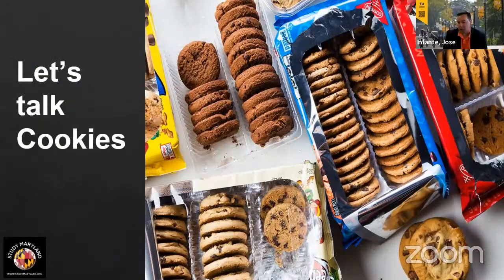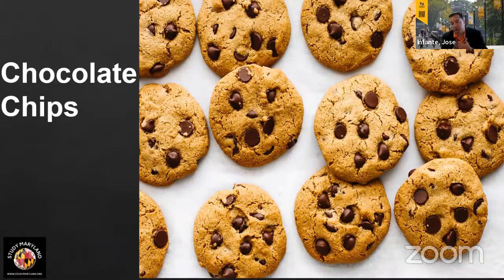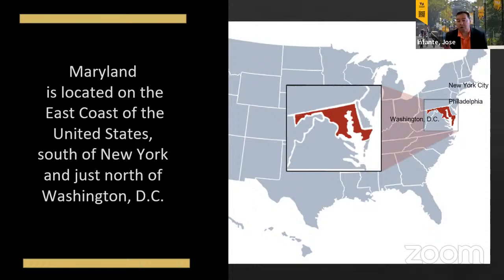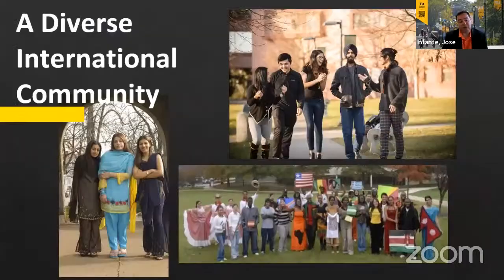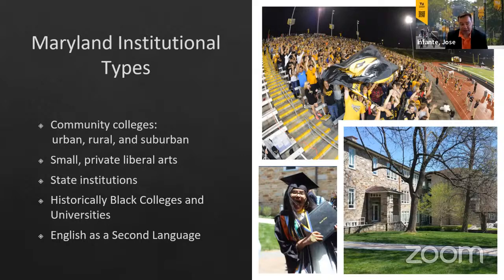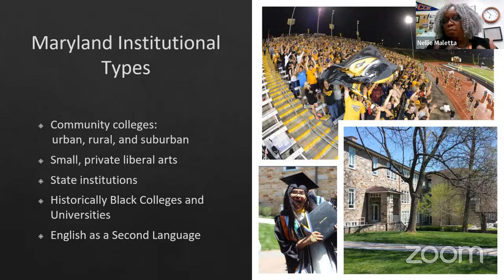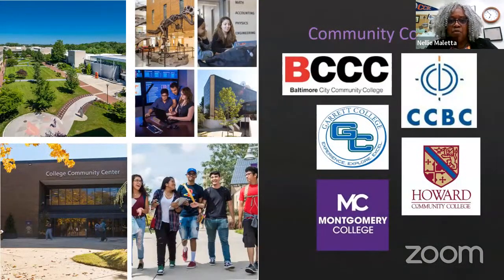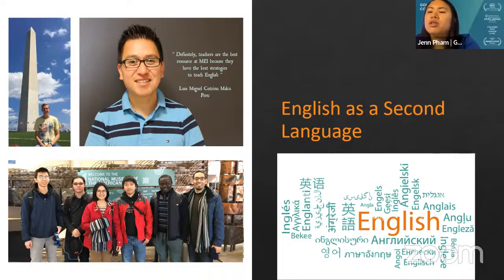How to choose a University - by MIEC (Maryland International Education Consortium)